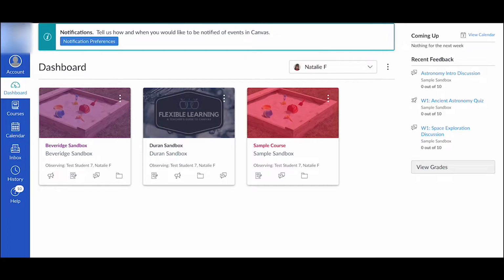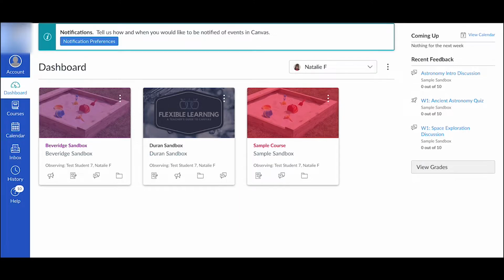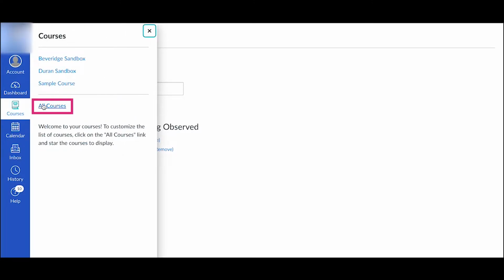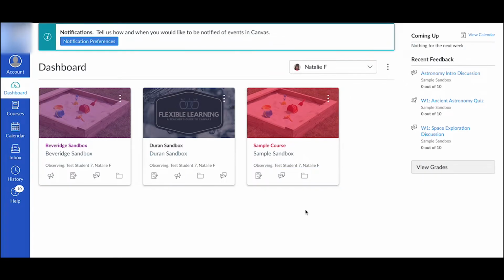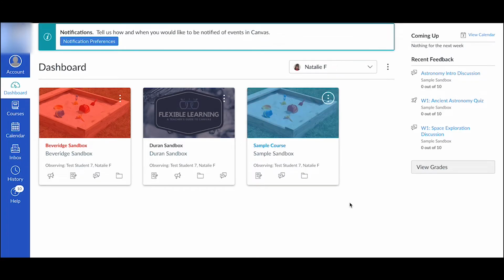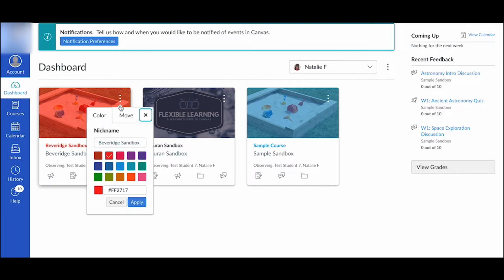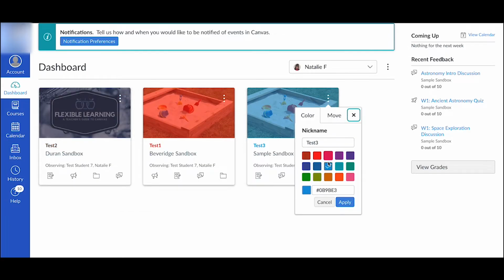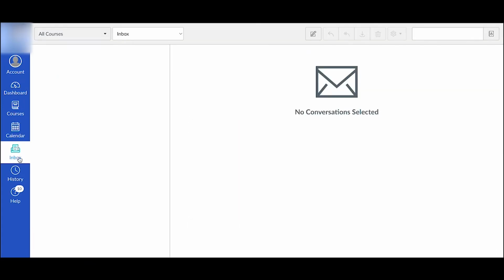Tech Tip Tuesday - How to organize your students as an observer in Canvas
We're back with Season 3 of Tech Tip Tuesday! Natalie goes over organizing multiple students in Canvas LMS as an Observer.